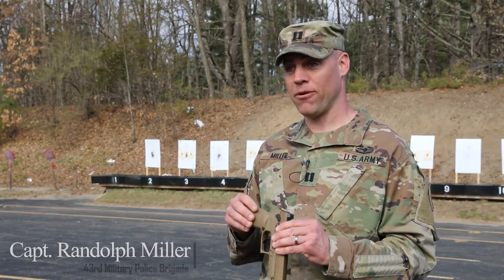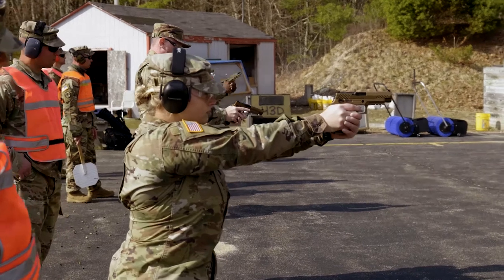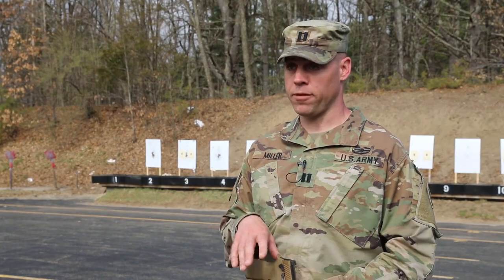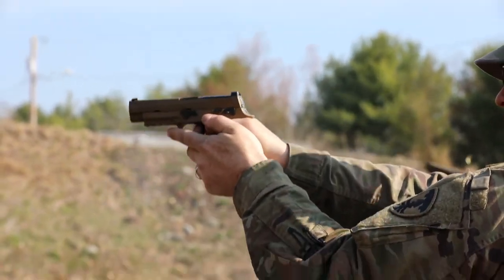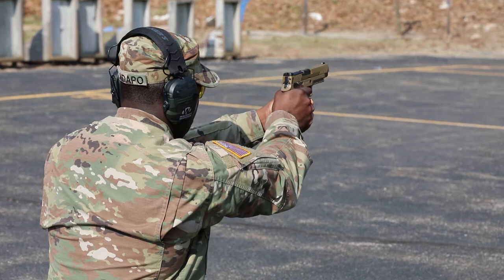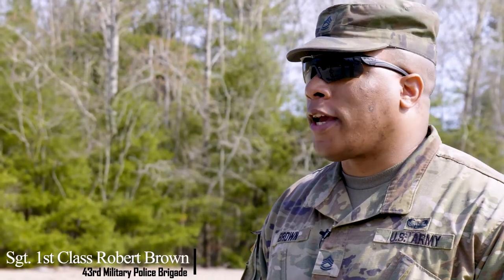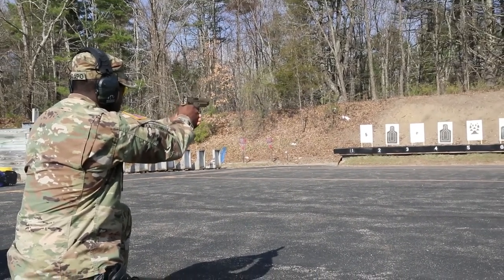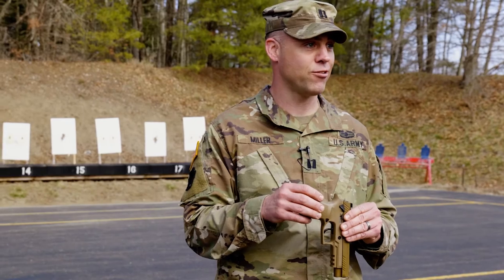43rd Military Police Brigade conducts M17 and M4 qualifications at Rhode Island State Police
FOSTER, RI, UNITED STATES
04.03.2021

Rhode Island Army National Guardsman Capt. Randolph Miller, commander of the 43rd Military Police Brigade, conducts M17 and M4 qualifications at Rhode Island State Police Training Acadamy, Foster, Rhode Island April. 3rd, 2021. Capt. Randolph Miller and Sgt. 1st Class Robert Brown Explain the Characteristics and functions of the M17, semi-automatic pistol. (U.S. Army National Guard Video by Spc. Jonathan Santana)

Film Credits: Video by Spc. Jonathan Santana
110th Public Affairs Detachment

Range
M17
Qualifications
Rhode Island National Guard
Military Police